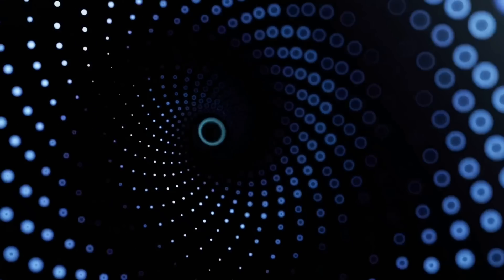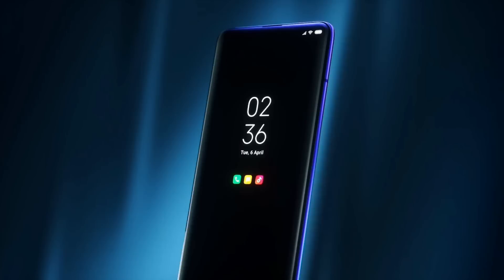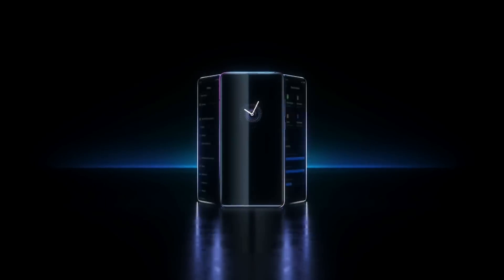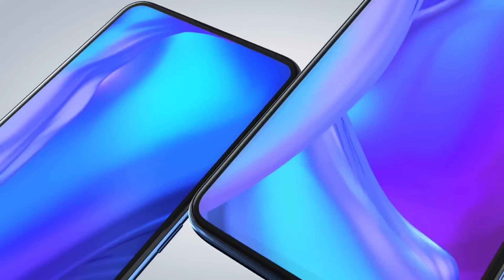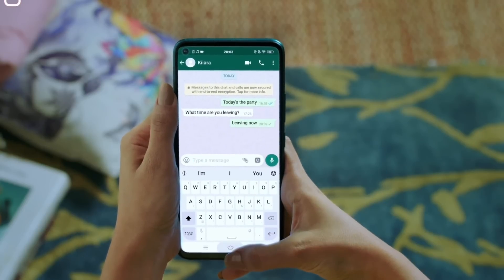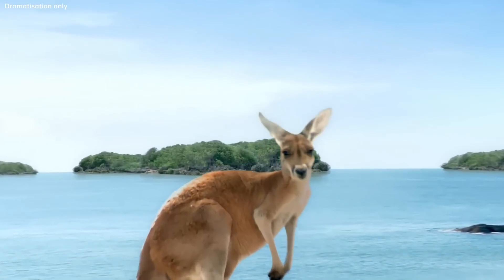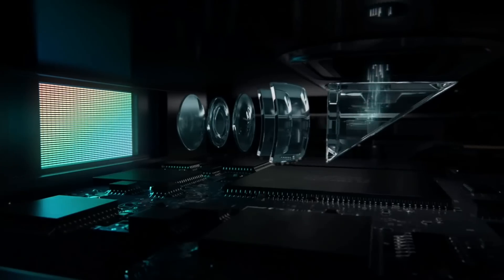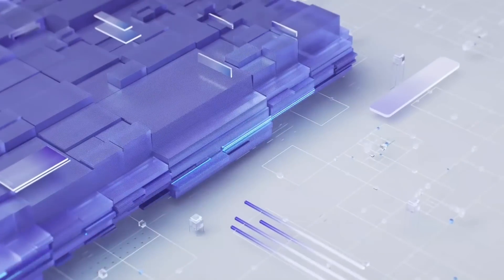Oppo F13 Pro - Hands-on, Price, First Look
Oppo F13 Pro smartphone runs on Android v9.0 (Pie) operating system. The phone is powered by Octa core (2 GHz, Quad core, Kryo 260 + 1.8 GHz, Quad core, Kryo 260) processor. It runs on the Qualcomm Snapdragon 665 Chipset. It has 4 GB RAM and 64 GB internal storage.

OPPO F13 Pro smartphone has a Super AMOLED display. It measures 153.4 mm x 71.85 mm x 8.4 mm and weighs 173.8 grams. The screen has a resolution of 720 x 1560 pixels and 283 ppi pixel density. It has an aspect ratio of 19.5:9 and screen-to-body ratio of 82.15 %. On camera front, the buyers get a 32 MP Front Camera and on the rear, there's an 48MP + 8MP + 2MP camera with features like Fixed Focus. It is backed by a 4030 mAh battery. Connectivity features in the smartphone include WiFi, Bluetooth, GPS, Volte, and more.